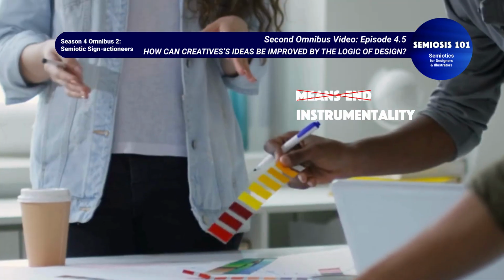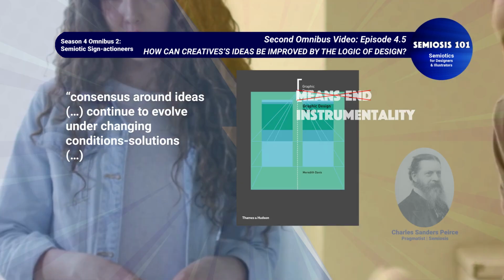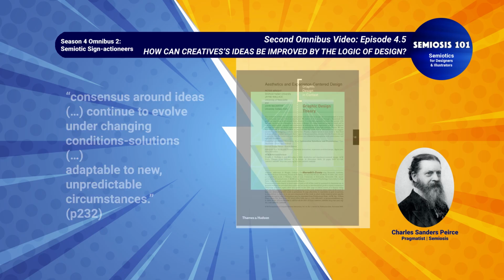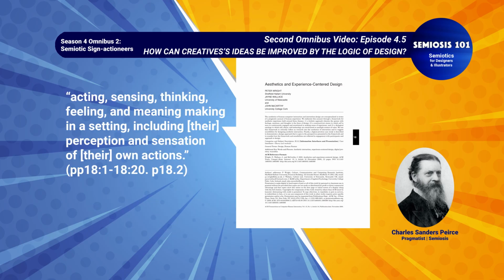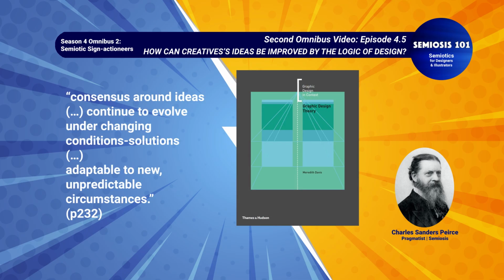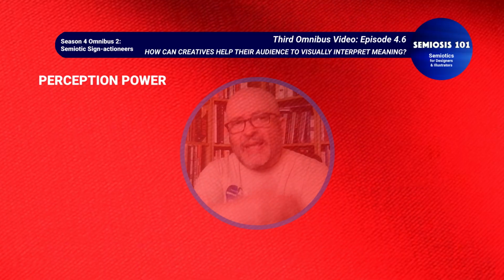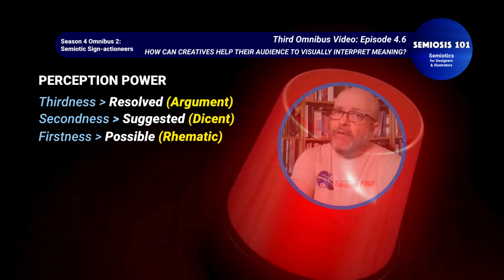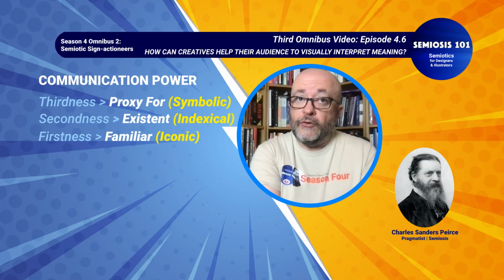Omnibus 4.2 Semiotic Sign-actioneers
This 2nd omnibus of Semiosis 101 season 4 premieres on YouTube on Weds 1st April 2026.

You'll get exclusive semiotic content and a named producer credit on all future YouTube videos
Omnibus 4.2 Semiotic Sign-actioneers: Second-ordering Semiosis

Welcome to omnibus 2 of season four of Semiosis 101.

In this omnibus, I collect episodes 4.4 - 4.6 of  Semiosis 101's season four into a single edition. These 3 episodes can be watched back-to-back in this edition, on the subject of Semiotic Sign-actioneers: Second-ordering Semiosis. This empathically centres your semiotic visual communication to consider your target audience’s lived experiences.

===New 2026 Semiotics Book
Read my new 2026 book Semiotics for Designers and Illustrators by Bloomsbury Visual Arts. Updates on this book’s progress are in my free newsletters.
===Semiosis 101 Semiotic Resource
On my Semiosis 101 Semiotic Resource website you can find written and visual semiotic materials to help your understand Semiosis. This includes free episode transcripts, and blog posts, semiotic diagrams plus other goodies for subscribers.

Watch this free YouTube Semiosis 101 omnibus in full or jump to the parts that really interest you using the timings below.

00:09 Welcome
01:59 Video 4.4 How Will Our Creativity Benefit From Audience Perspectives?
11:25 Video 4.5 How Can Creatives’s Ideas Be Improved By The Logic Of Design?
21:01 Video 4.6 How Can Creatives Help Their Audience To Visually Interpret Meaning?
30:48 Next Episode

Featured Books:
The Semantic Turn: A New Foundation for Design
Klaus Krippendorff

Pragmatist Aesthetics
Richard Shusterman

Graphic Design Theory (Graphic Design in Context)
Meredith Davis

Art as Experience
John Dewey

Key Reading List:
Semiotics for Designers and Illustrators
Dave Wood (2026)

Peirce
Albert Atkin

Semiosis 101 © Scouse-Scot 2023, 2024, 2025, 2026